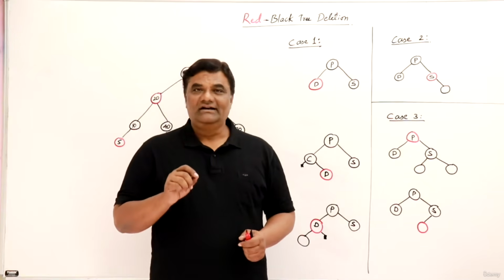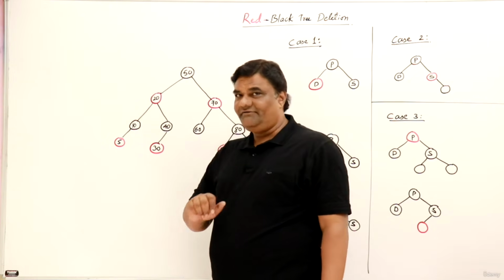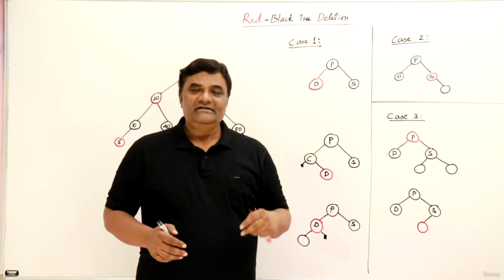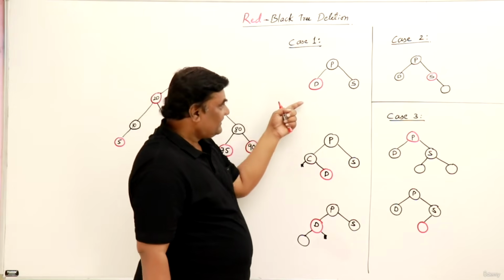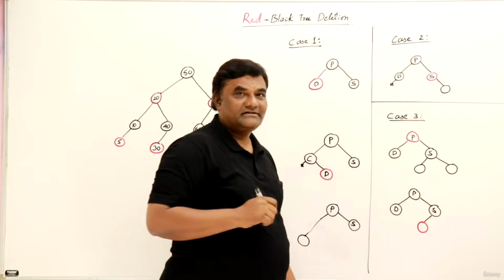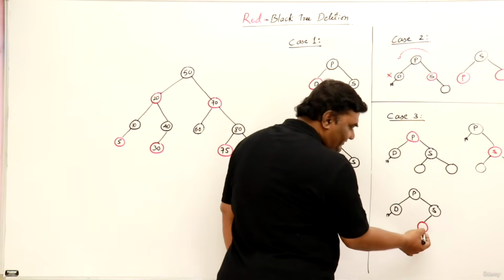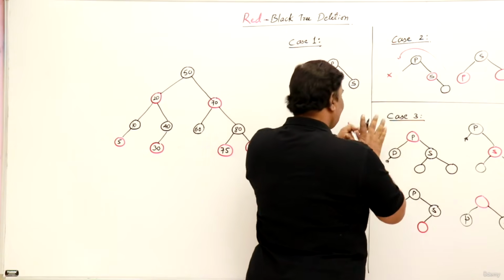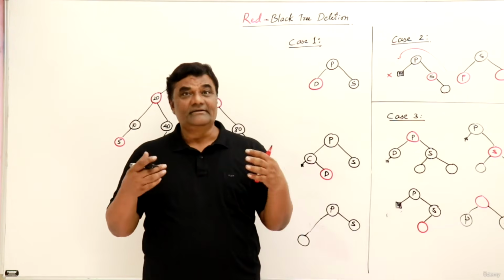007 Red Black Tree Deletion Cases